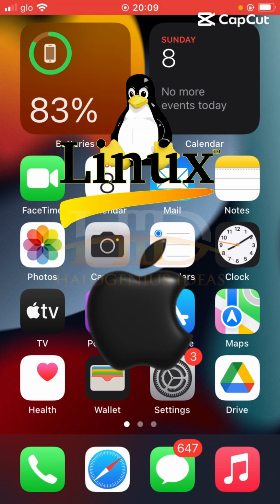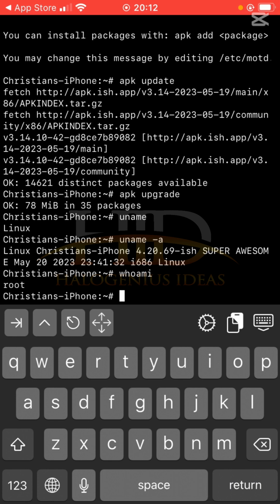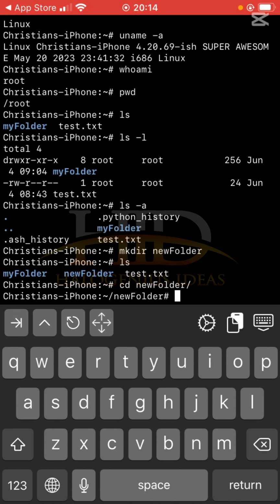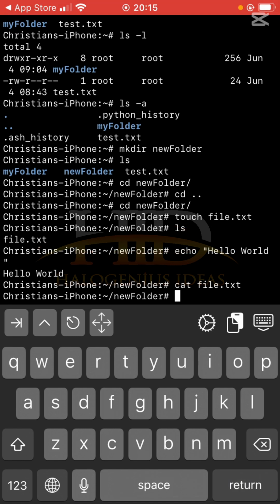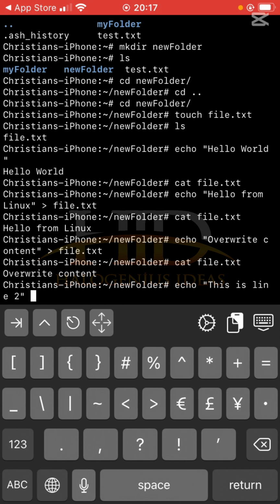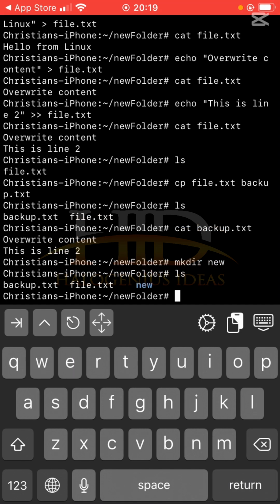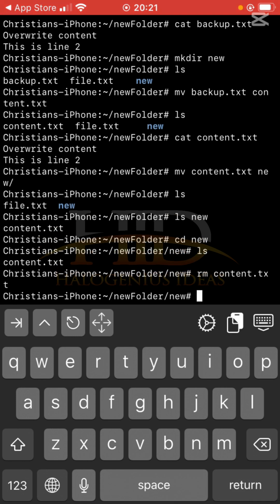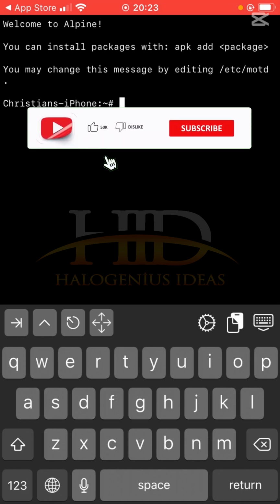iSH Linux Terminal Commands Tutorial (2025) - Run Linux on iPhone/iPad for Beginners!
Learn how to use Linux commands on your iPhone or iPad with iSH Shell! This complete beginner's tutorial covers everything from installation to essential commands. No jailbreak required - turn your iOS device into a Linux machine today.

What's covered:
iSH Shell installation from App Store
Basic Linux commands: uname, whoami, pwd
File operations: ls, mkdir, cd, touch
Text editing: echo, cat, file manipulation
File management: cp, mv, rm
Practical workflow example
Bonus commands: clear, date, history